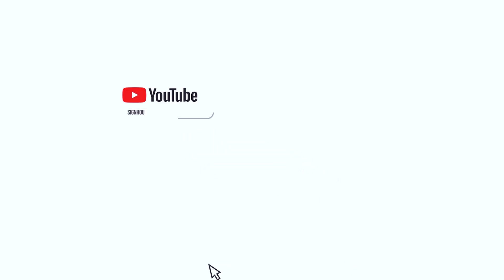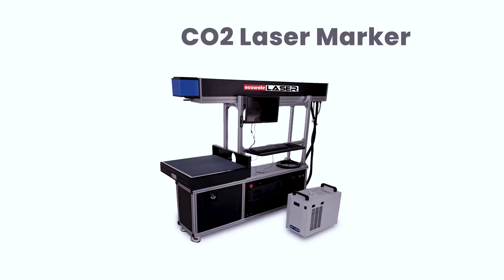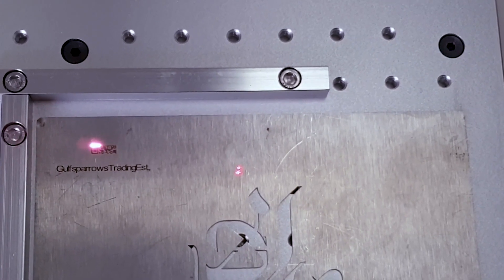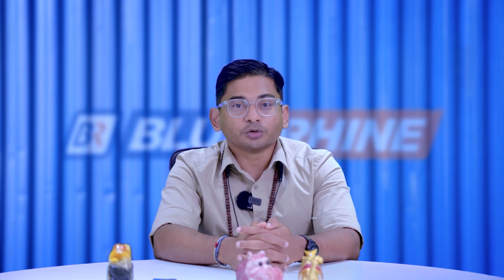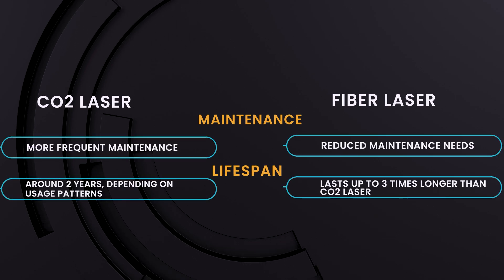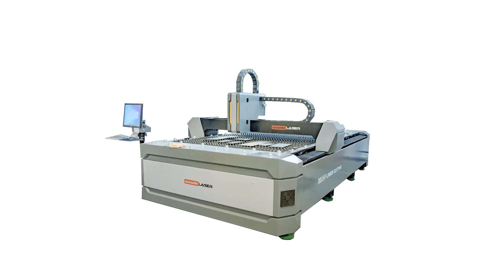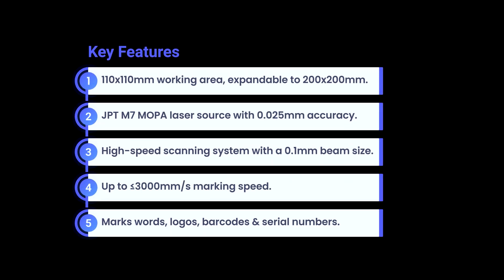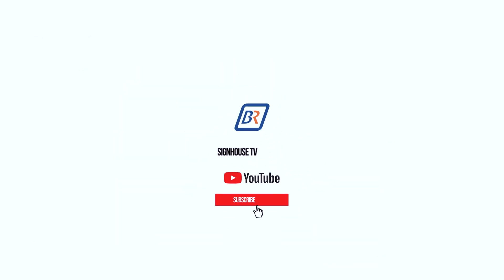Co2 vs Fiber Laser Marking Machine ( Explore the pros and cons of Co2 and Fiber Laser technologies)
CO2 or Fiber Laser Marking: Which One Fits Your Project Best?

CO2 lasers are versatile, affordable, and ideal for non-metals. Fiber lasers offer speed and efficiency but at a higher cost, with a focus on metals. Each marking technology has distinct advantages tailored to specific applications.  How do you choose the right one for your projects? Watch our latest video to find out.

00:00 Intro
01:04 Co2 or Fiber?
01:12 Co2 Laser Key Features
01:38 Fiber Laser Key Features
02:15 Co2 vs Fiber Laser: Key Points
03:10 Co2 vs Fiber Laser: Comparison
04:13 What Blue Rhine Offers?
04:23 Our Co2 Laser Machine Range
04:42 Our Fiber Laser Machine Range
05:09 Accurate Fiber Laser Marker Key Features
06:14 Conclusion

About Us